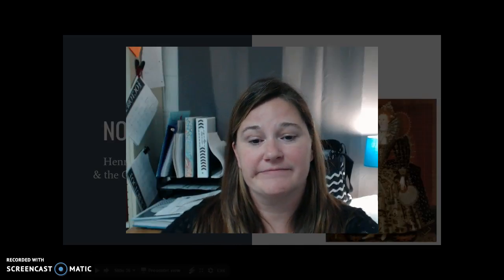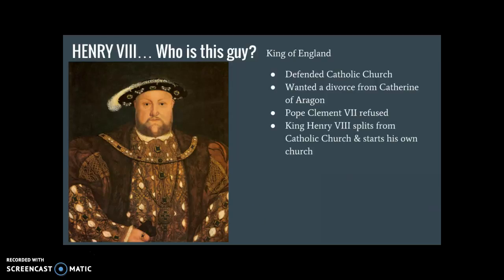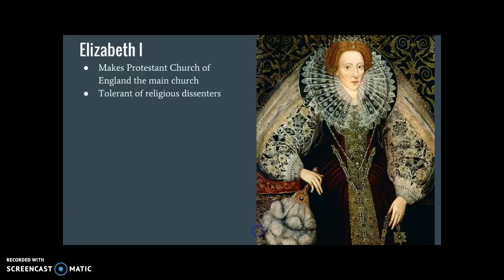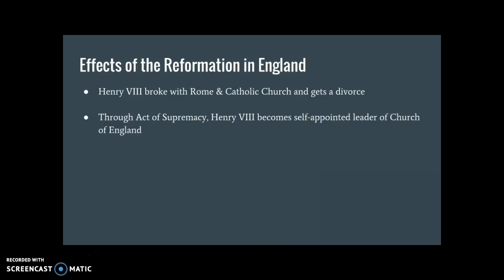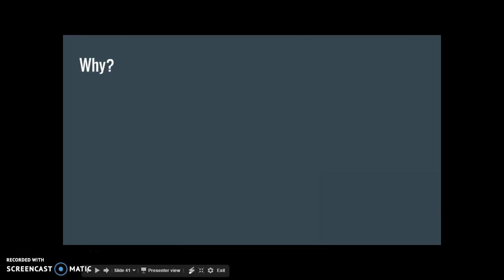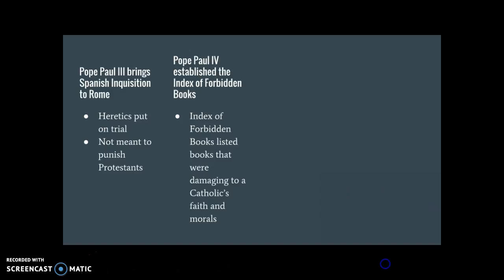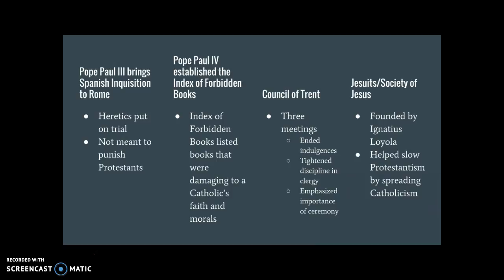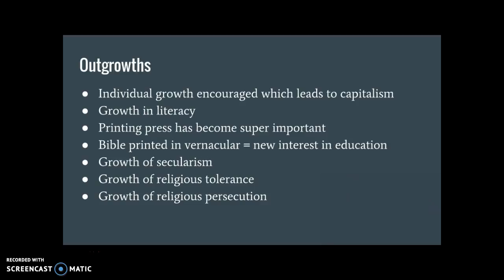Unit 2, Day 5 - Henry VIII, Elizabeth I, & Counter Reform